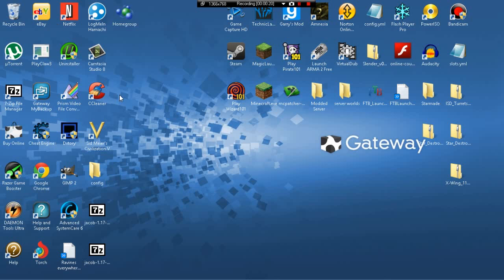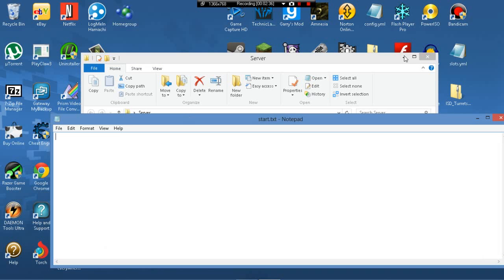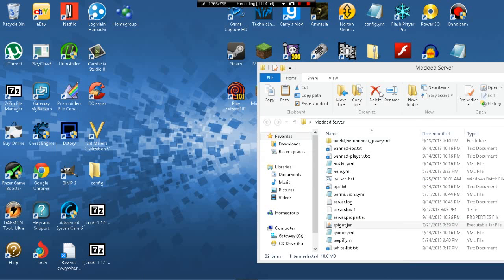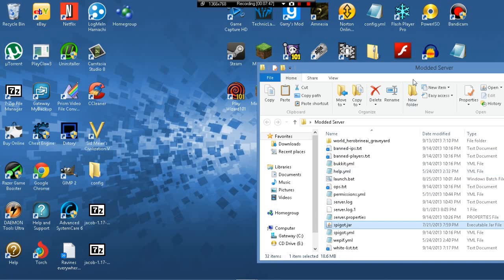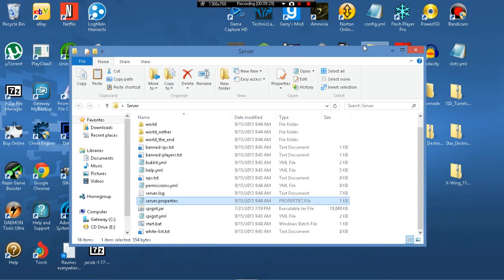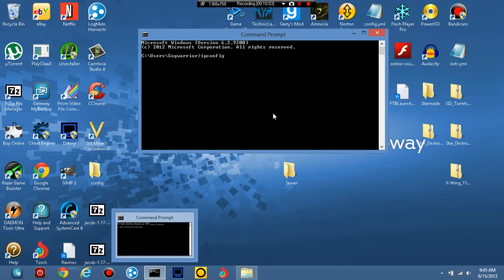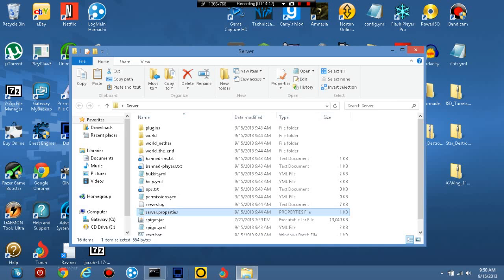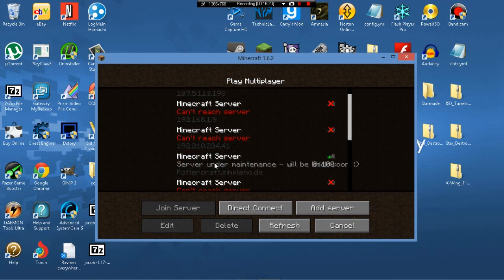How To Set Up A Minecraft Server! (Bukkit/Spigot) 1.7.5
In this video, I will show you the basics of setting up a Minecraft server

java -Xmx*G -Xms*G -jar .jar
PAUSE

Twitter name: Tatortotz4free

I personally like to say thanks to those who supports me through out my channel!